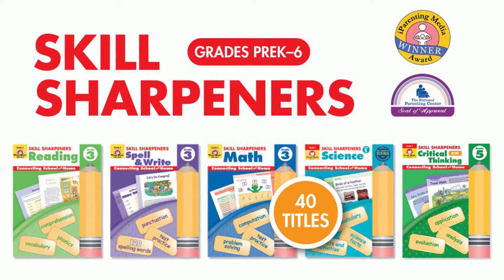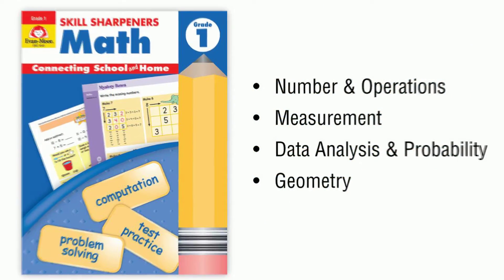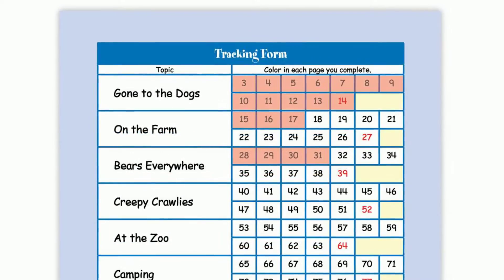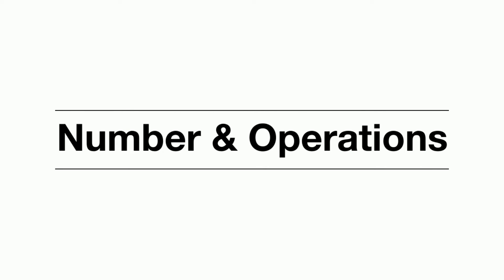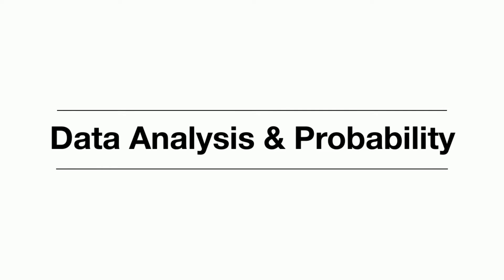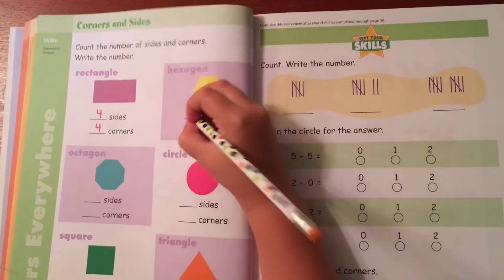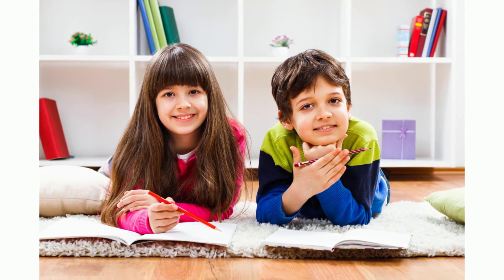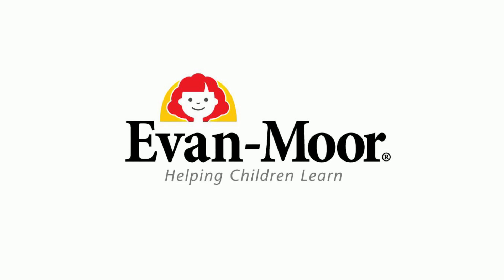Skill Sharpeners: Math (Audio)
Skill Sharpeners Math offers practice in number operations, algebraic thinking, geometry, and data analysis. Each book offers grade appropriate skills practice that will develop your child's number fluency and problem solving skills. The colorful pages and images also provide helpful visuals for solving problems.